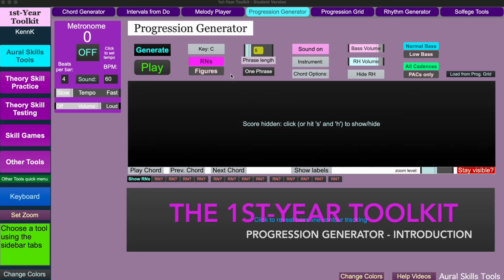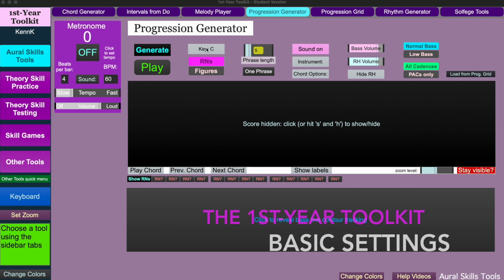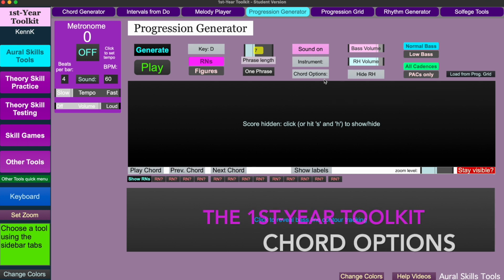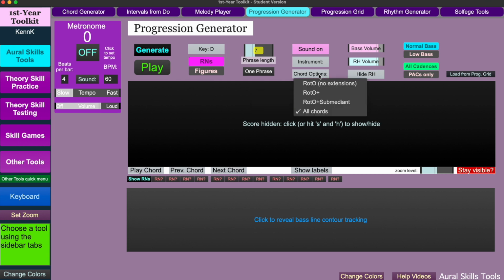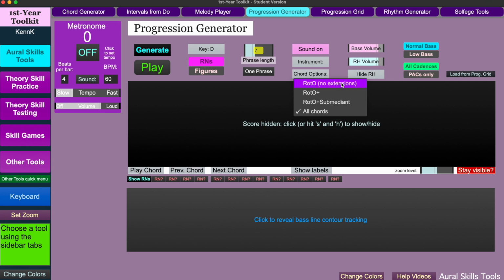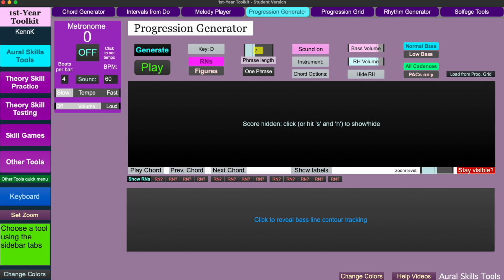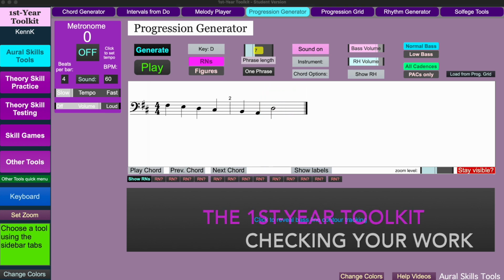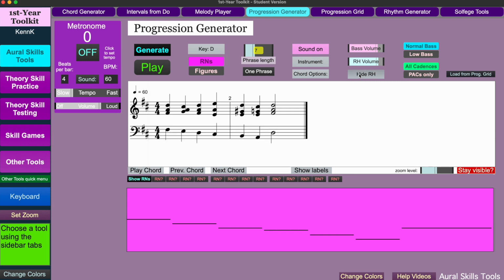Progression Generator - Introduction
This video introduces the Progression Generator, one of the Aural Skills Tools built for practicing harmonic dictation.
0:00 - Introduction
0:27 - Basic settings
1:00 - Chord options
1:54 - Playing a progression
2:33 - Checking your work